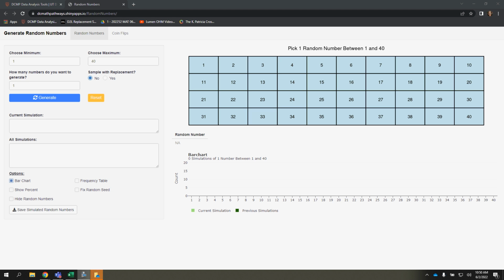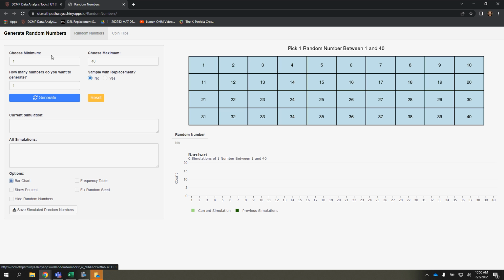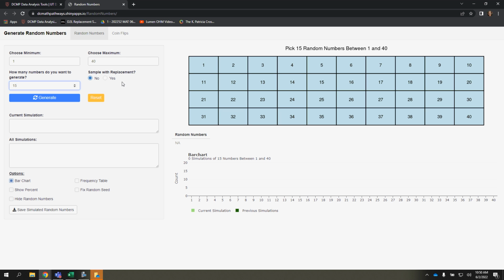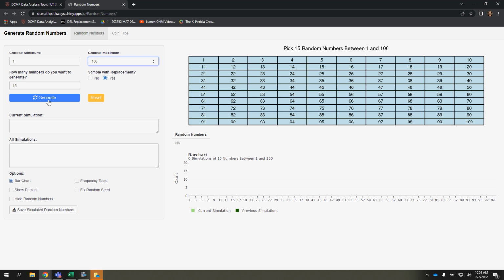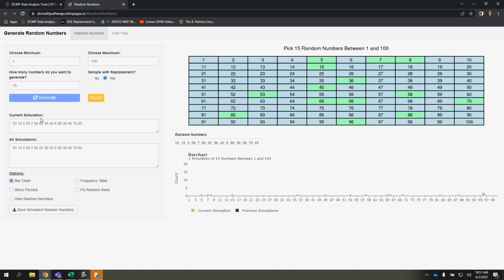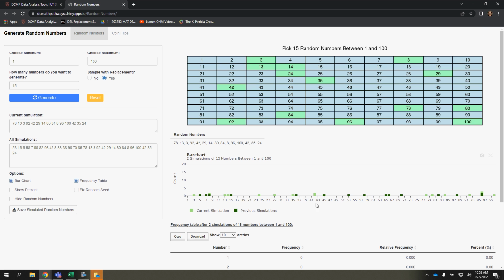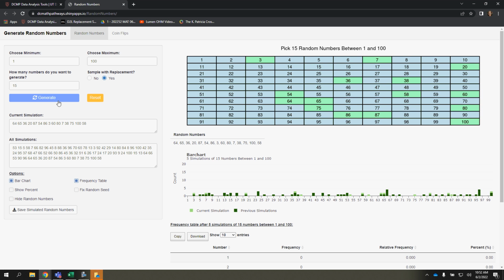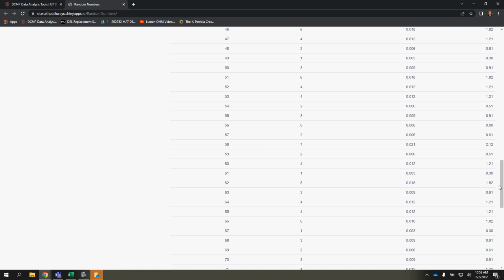Generate Random Numbers